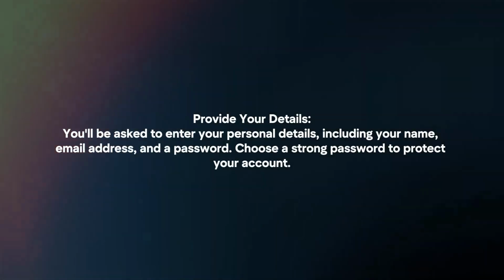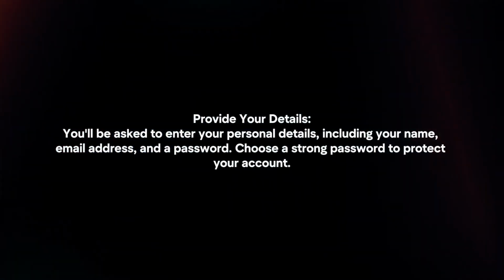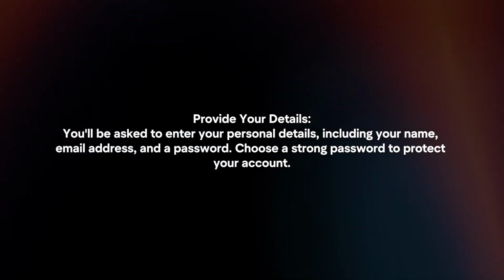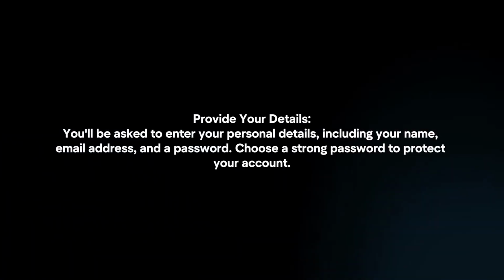How To Create AWeber Account (2025)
In this video I will explain How You Can Create AWeber Account In 2025.